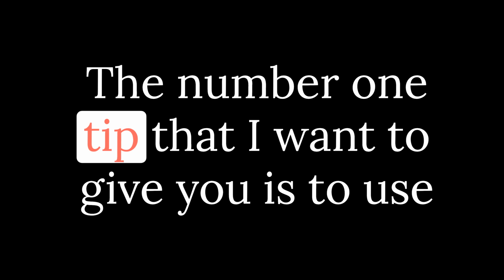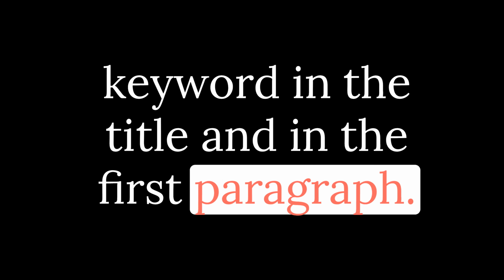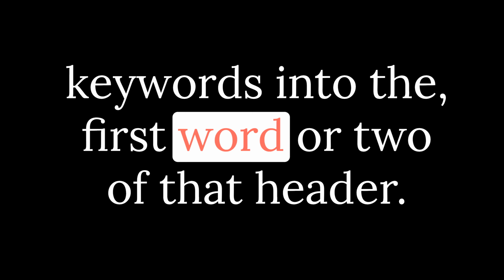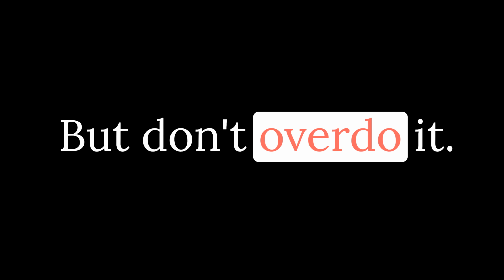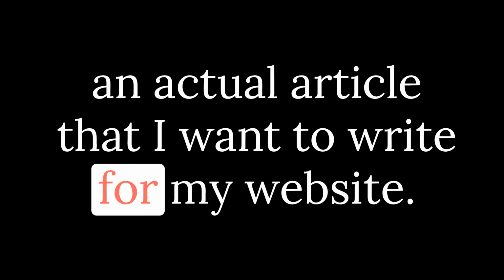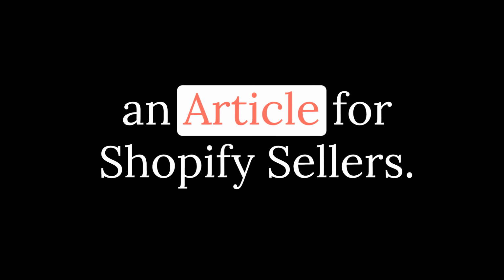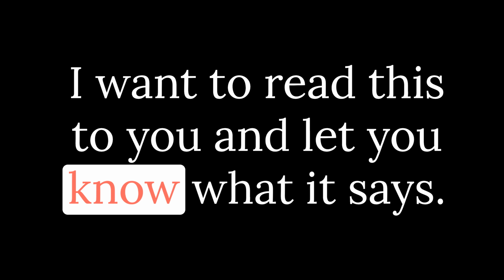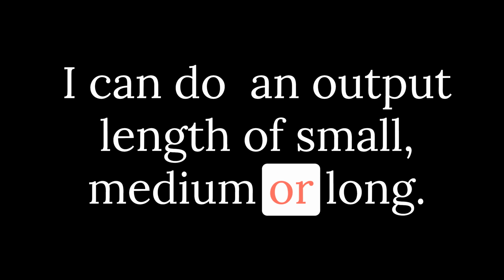Master the Art of SEO: Step-by-Step Guide to Crafting Blog Posts that Rank (Full Video)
Mastering the art of SEO is essential for any blog post to rank on search engine result pages. In this video, you'll learn step-by-step how to craft posts that can help your content rise in the ranks. You'll discover how to create content that's both informative and interesting while utilizing SEO best practices. You'll also learn how to optimize your titles and descriptions so they appear prominently in search results. After completing this video, you'll have the knowledge and skills needed to write blog posts that will boost your website traffic and get more eyes on your content.  So let's get started!

This video will guide you through the process of optimizing your blog posts for SEO. You'll learn how to include keywords in a natural way, as well as how to use title tags effectively. We'll also cover strategies for creating content that stands out from the competition and reaches your target audience. Plus, you'll get tips on how to make your writing more engaging and persuasive.

At the end of this tutorial, you'll be able to write blog posts that get maximum visibility in search engines and also encourage readers to take action. So don't delay — start optimizing your blog posts today!

I hope you found this video helpful and are now ready to get started.

I'll be more than happy to help. Good luck!

p.s. Remember: Optimizing your blog posts for SEO isn't just about getting higher rankings in search engine results.

It's also about creating content that attracts readers and encourages them to take action. So focus on creating quality content and optimizing it for SEO!

Good luck, and happy blogging! :)